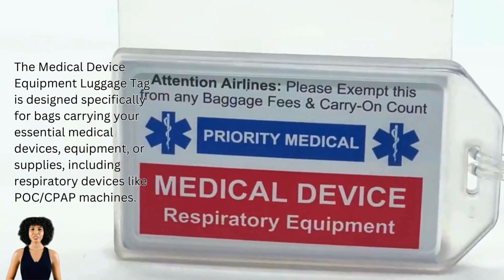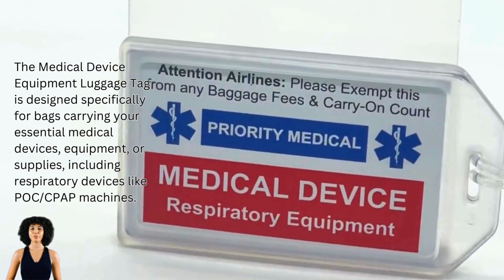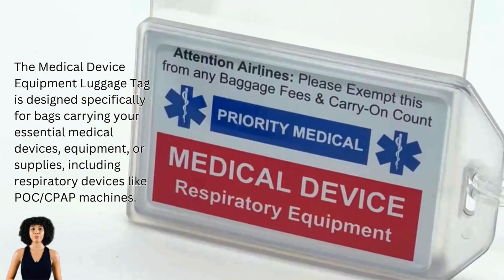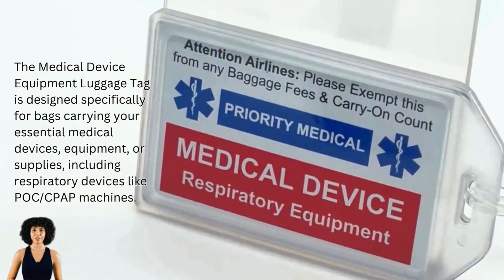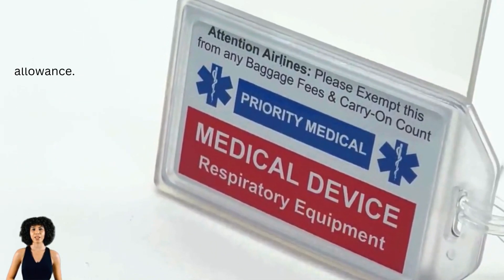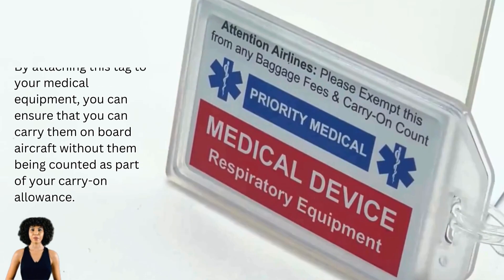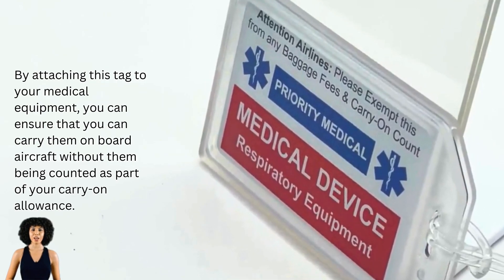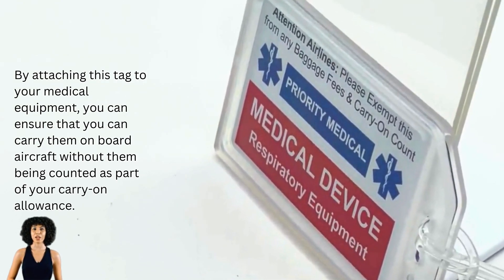Flight Medical Device Tag Carry On Exemption - Respiratory Device, Travel Supplies, Bag Tag, Luggage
The Medical Device Equipment Luggage Tag is designed specifically for bags carrying your essential medical devices, equipment, or supplies, including respiratory devices like POC/CPAP machines.

By attaching this tag to your medical equipment, you can ensure that you can carry them on board aircraft without them being counted as part of your carry-on allowance.